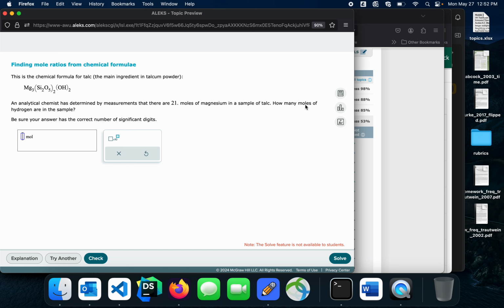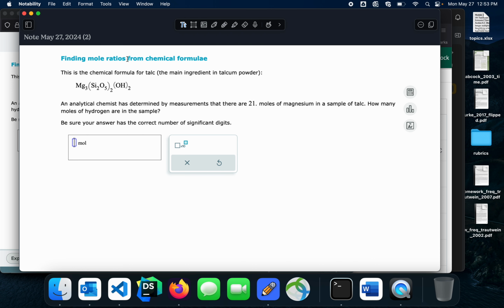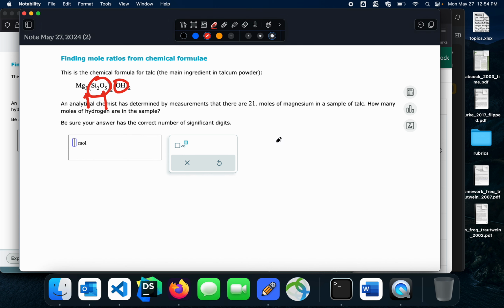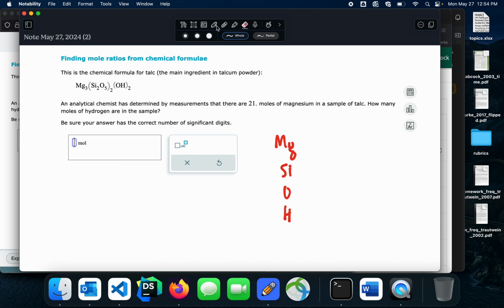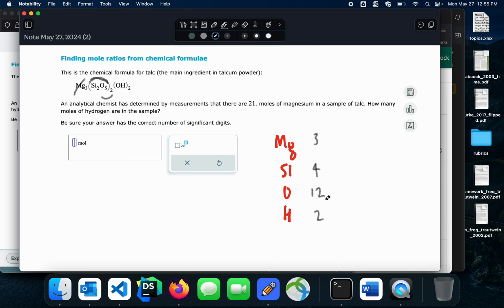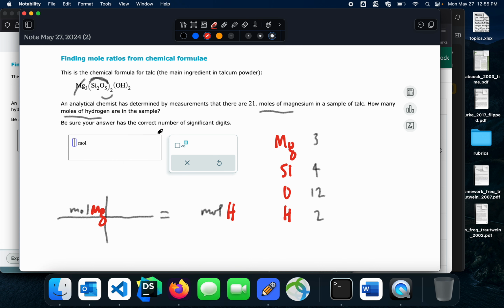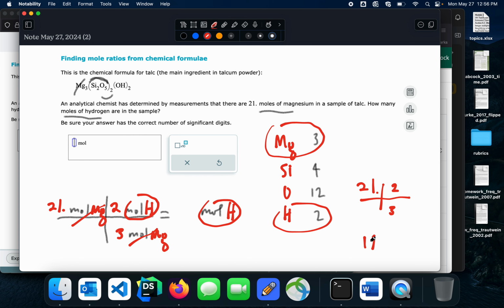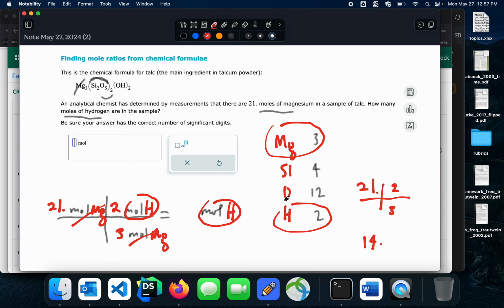ALEKS: Finding mole ratios from chemical formulae (2)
Demonstrating how to find number of moles of one element given a chemical formula and the number of moles of another element